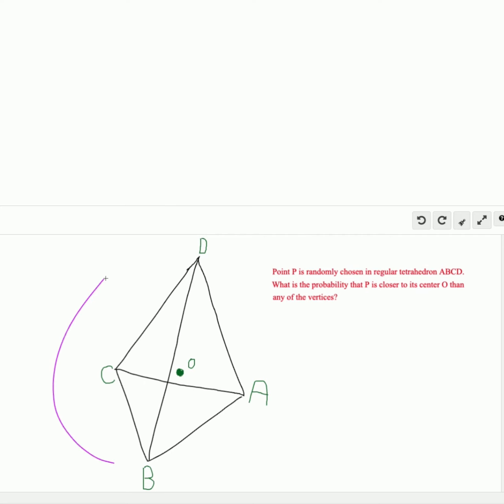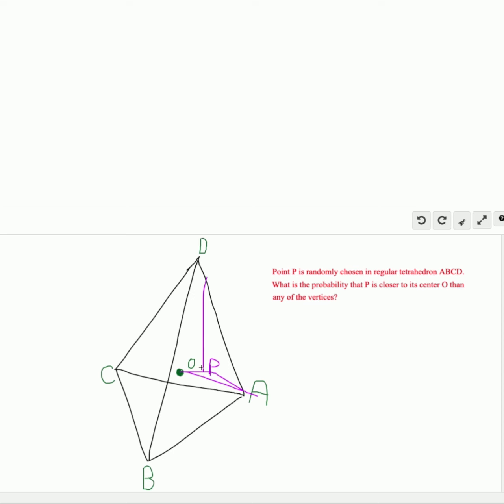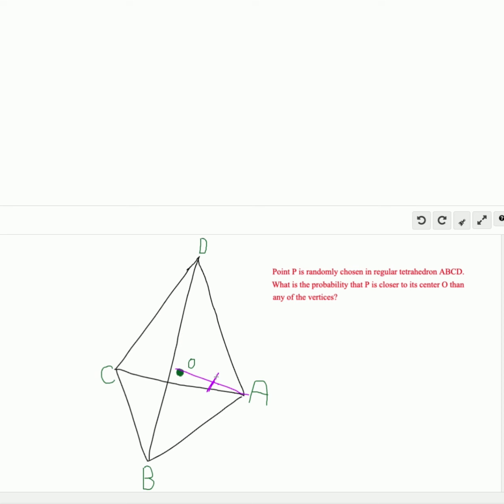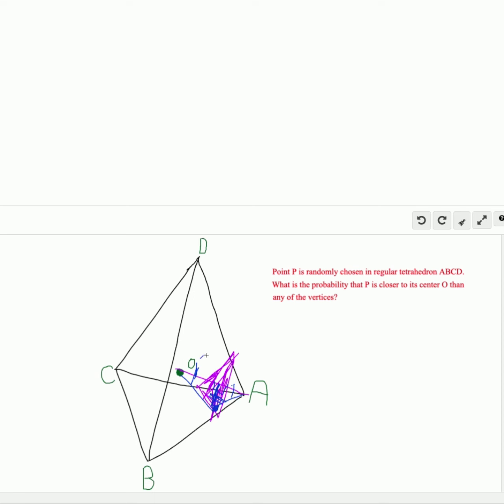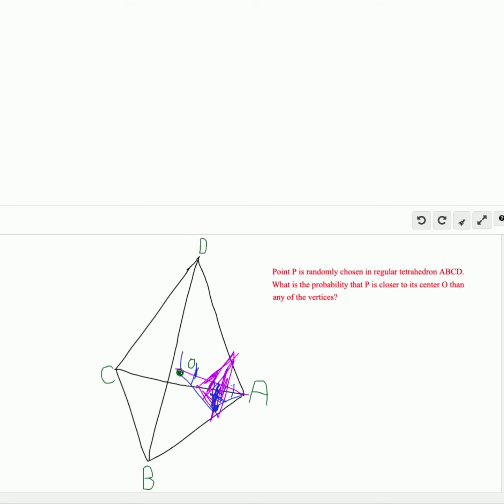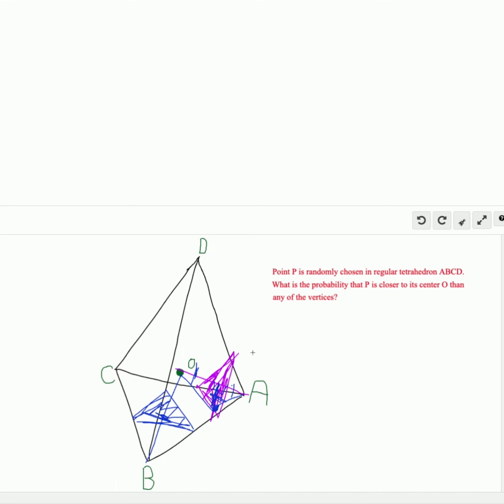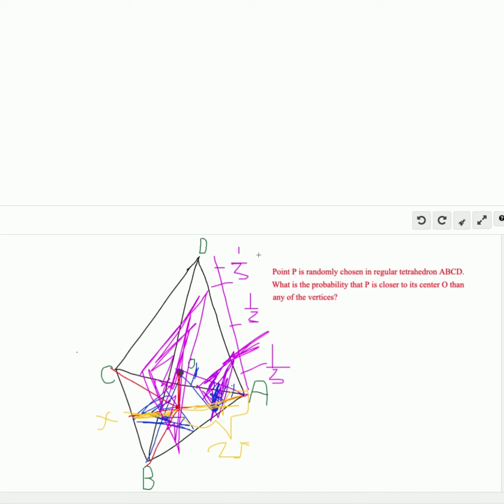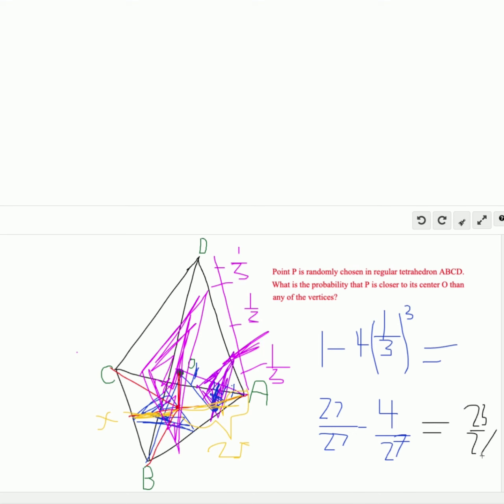A tetrahedron problem I thought of